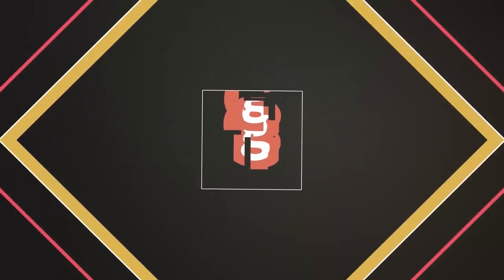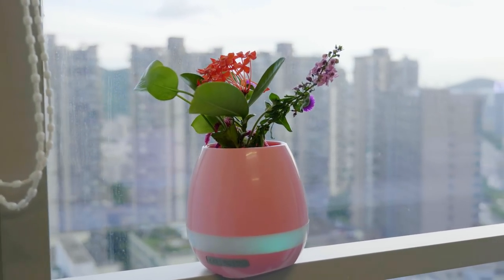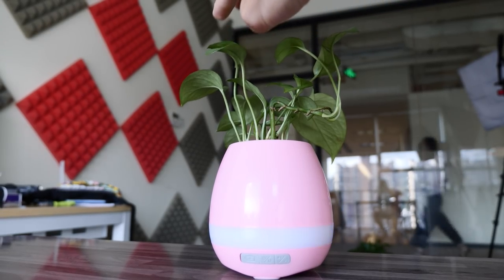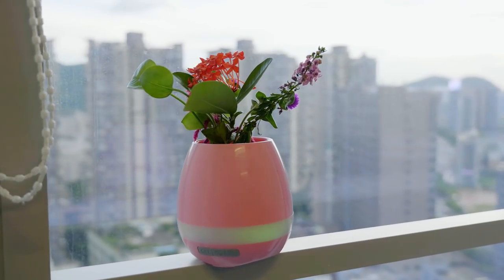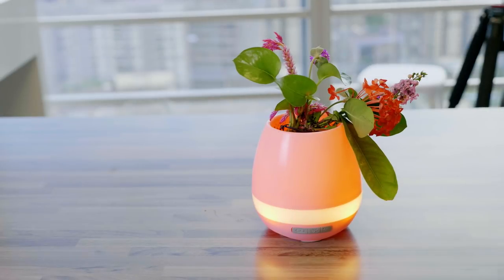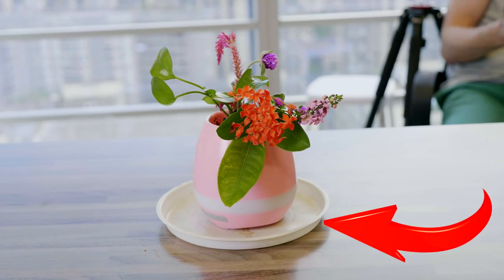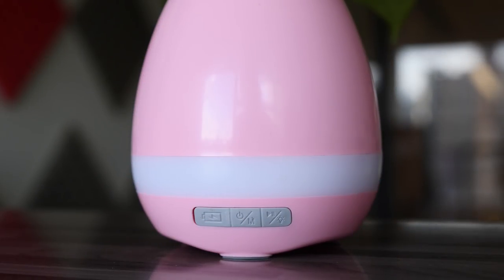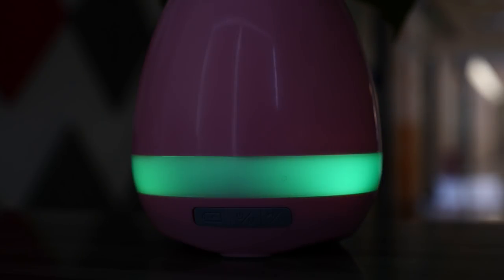Musical Flower Pot - A Crazy and Fun Plant Pot Piano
Musical fingers and a green thumb? Then this is for you. It's the Musical Flower Pot!